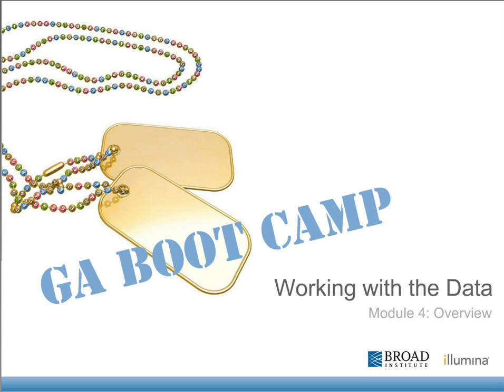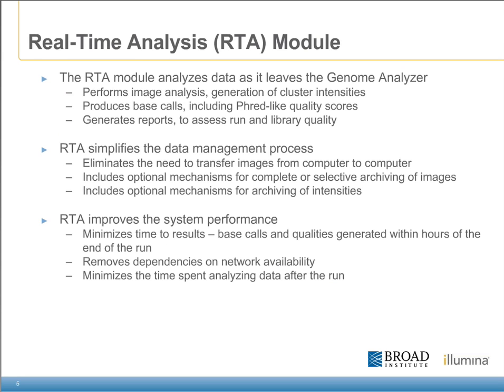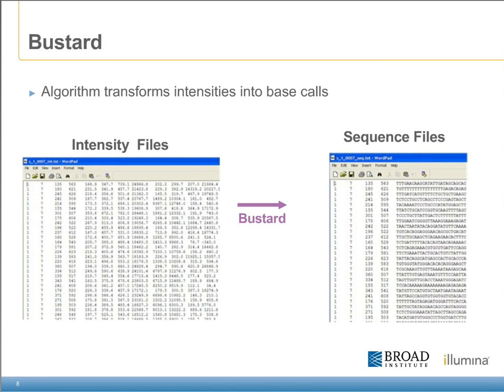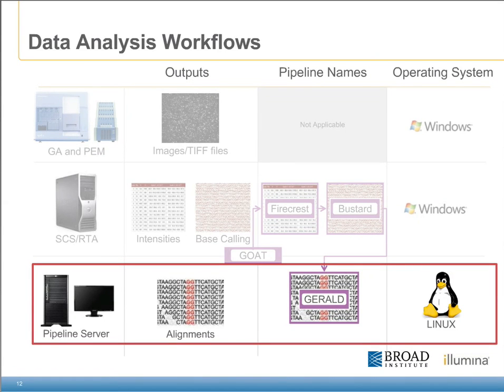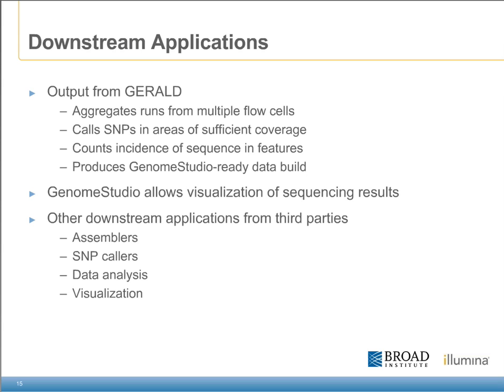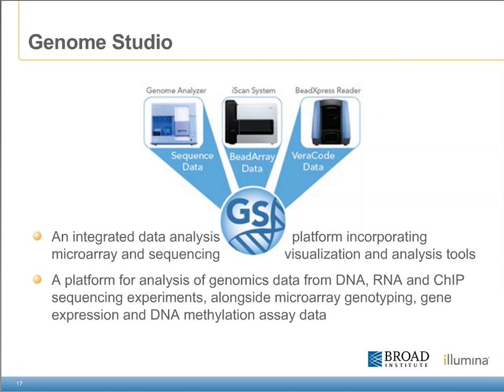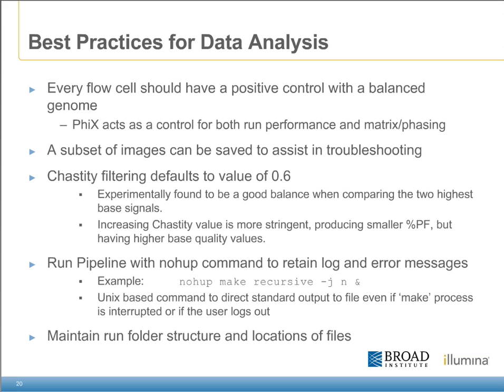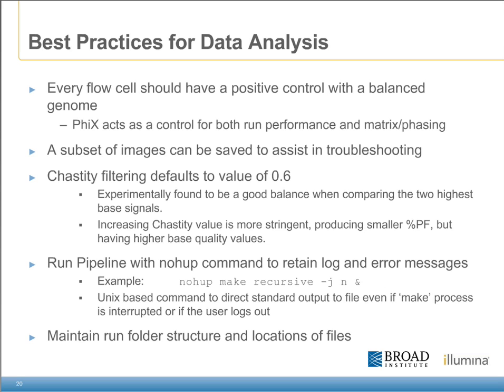GA Boot Camp: Illumina -- Working with Data (Pipeline workflow)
Videos in this series contain narrated presentations and video-based lab modules from the Genome Analyzer Boot Camp developed jointly by the Broad Institute and Illumina and held in February 2010. In this online version of the February 2010 Boot Camp sessions, you'll get an in-depth look at the chemistry and workflows for the GAIIx that were in use at the Broad Institute at that time. You'll learn tips and tricks as well as best practices developed by the Broad to achieve even higher performance from the Illumina GAIIx.

Please note: These Broad/Illumina GA Boot Camp videos offer a "snapshot" of technology and modules available in February, 2010. Some of what is seen in these videos may now be outdated, but we hope that many of the tips and tricks offered here are still of use to those watching.

This course is intended for technician-level individuals who have some wet lab experience with the Illumina Genome Analyzer and corresponding sample prep techniques. The video sessions will take approximately 3.5 hours to complete.

We welcome feedback on the course, and would also love to hear about the things that you are doing in your labs, at .